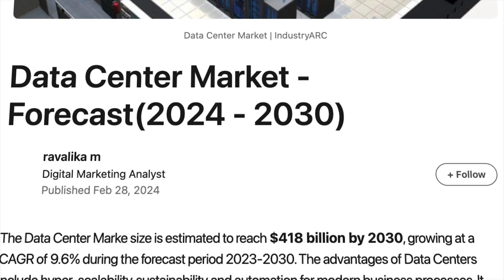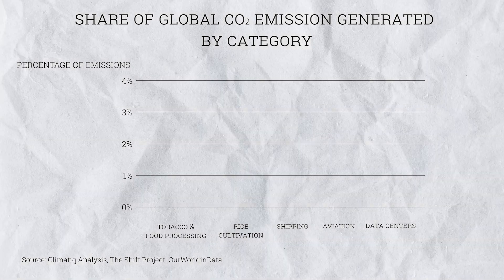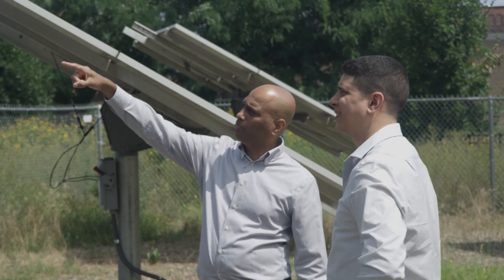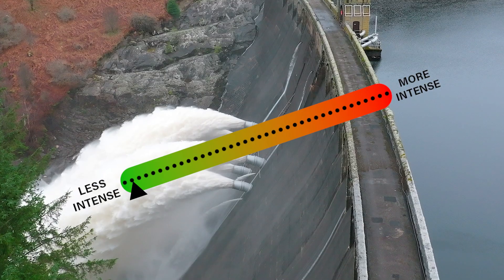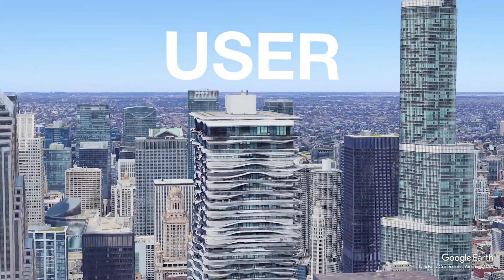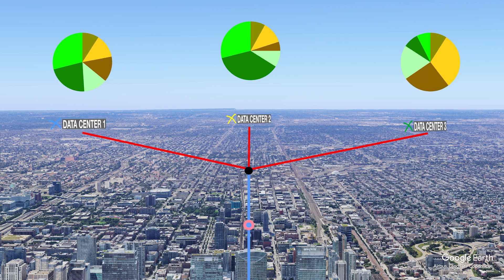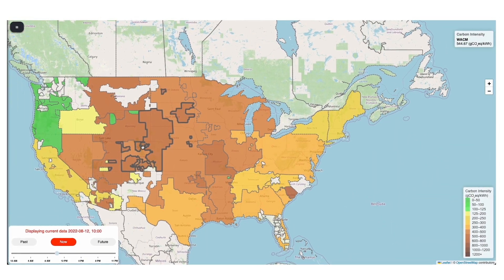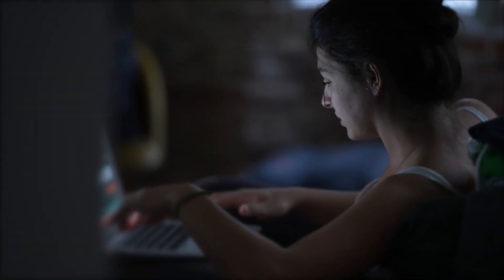Are Data Centers Bad for the Environment? | UMass Amherst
Are data centers bad for the environment?

In the digital age data centers are the backbone of our connected world, in fact you're using one right now to watch this video.

But as our tech advances we're becoming more and more reliant on them and increasingly we find ourselves asking are data centers bad for the environment.

00:00 - introduction
00:20 - the stats
01:07 - the solution from UMass / Carbon First
01:51 - Carbon intensity
02:06 - Ecovisor
02:31 - carbon aware application
02:49 - Spatio-temporal workload shifting

One World Network - Create | Connect | Change